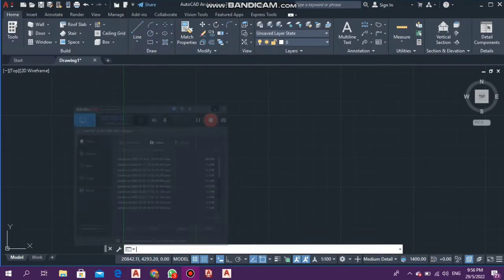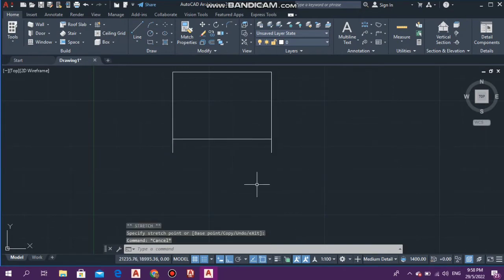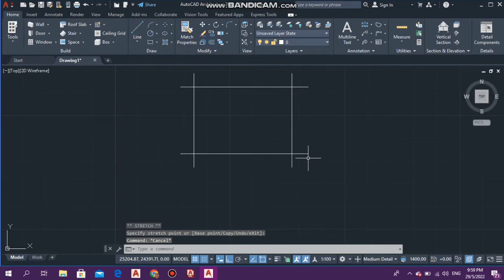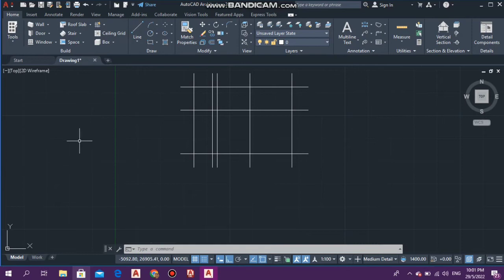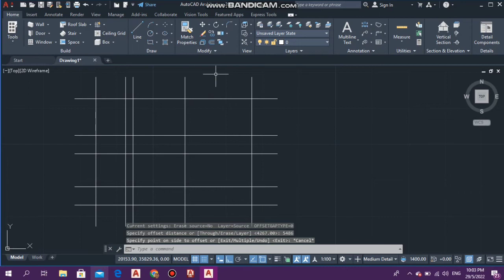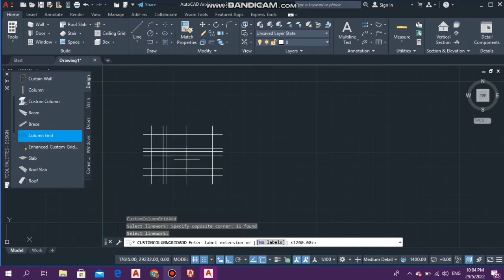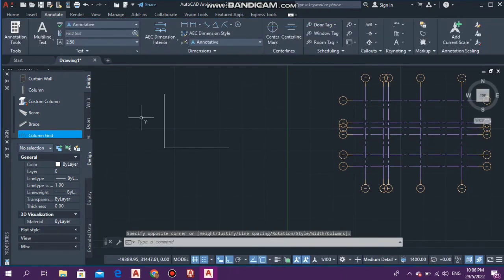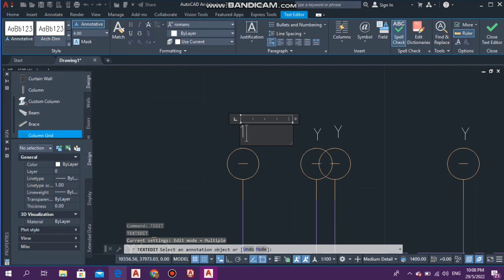How to create your column grid or gridlines in AutoCAD architecture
How to convert your grid linework to a column grid.
1. In the top left corner of the screen click on tools.
2. Ensure that the tool palette is on design.
3. Scroll until you find column grid.
4. Right-click on column grid.
5. On the pop-up menu box select (Apply Tool Properties to) and select Linework.
6. Highlight the line work you want to change and select enter key twice.
7. You will be asked if you want to delete the selected linework choose Yes.
*But if you don't want to delete the linework you are free to choose No.
8. Lastly click Esc (Escape)
TELL EVERYBODY
STAY BLESSED AND GIVE LESS MI LOVE UNO

You should become a Shutterstock Contributor—it's a great way to get money, experience, and more work for your portfolio.

Introduction (0:00)
Tutorial (1:22)
External Walls (1:46)
Internal Wall (4:12)
Converting linework to a column grid (8:47)
Labeling the gridlines (9:55)
Outro (14:09)
The end (14:42)